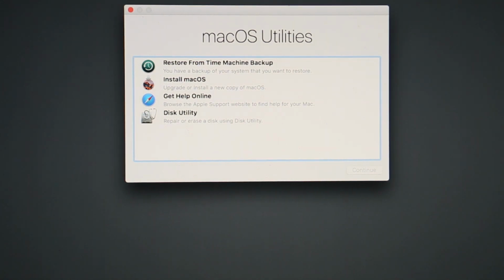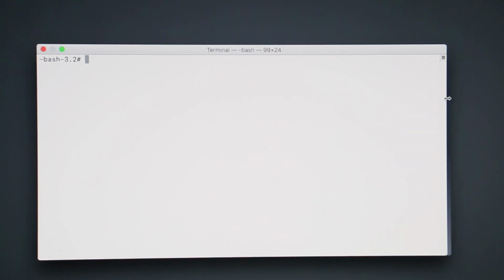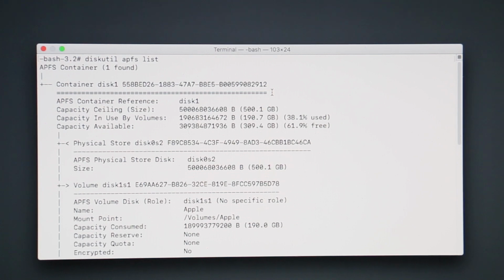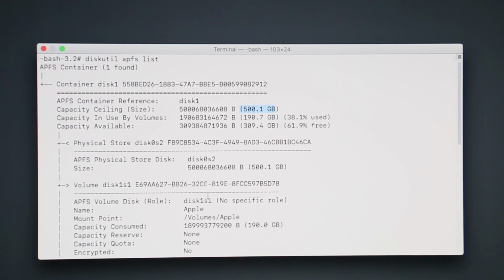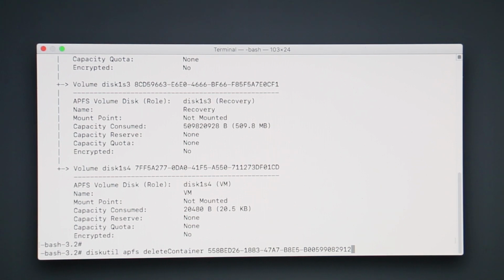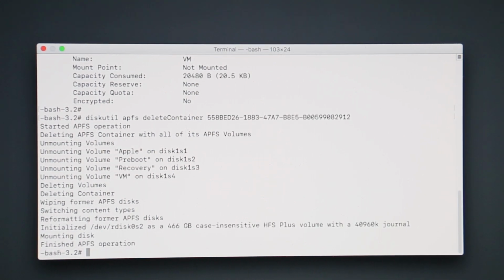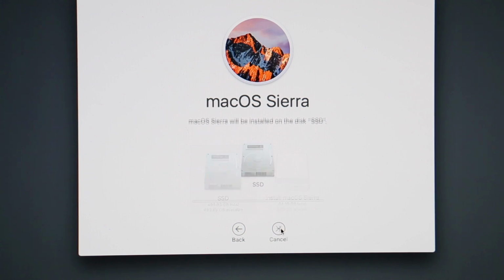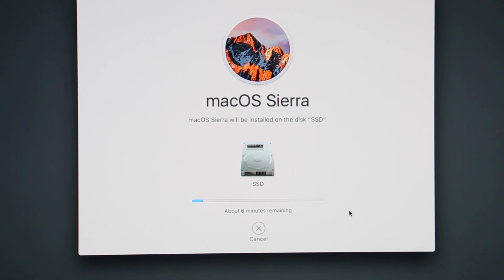How to remove APFS easily, quickly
This video supplements the one on downgrading from macOS High Sierra and explains how to easily remove APFS from your drive with one Terminal command. PLEASE NOTE: You cannot erase a hard drive or SSD that you booted from. Please read the comments and answers below the video. Also, if you have a solid-state-drive and High Sierra or Mojave, you are stuck with APFS as your drive with auto-convert every time you install macOS.